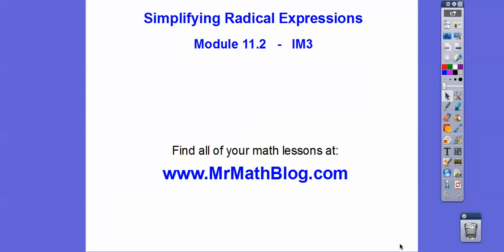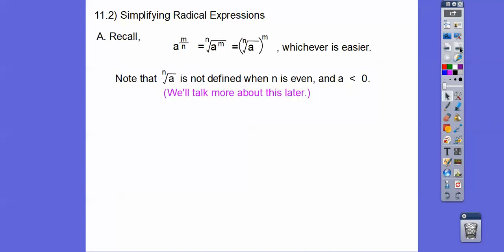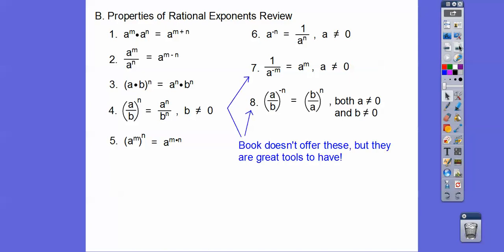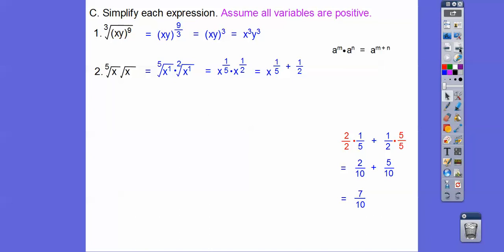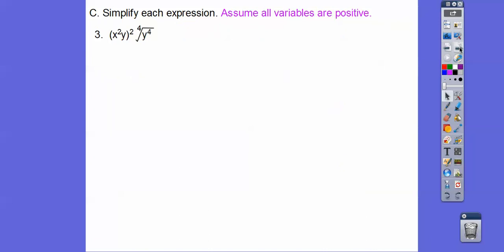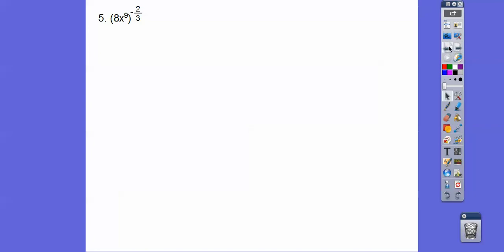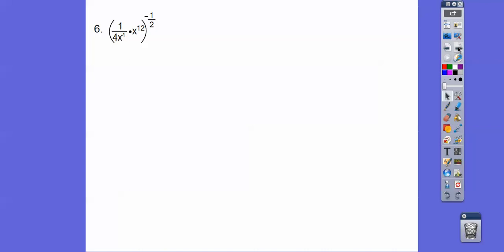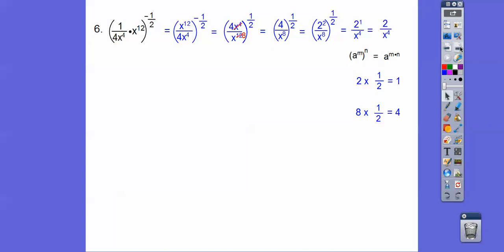Simplifying Radical Expressions - Module 11.2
This lesson gives several examples how to simplify radical expressions. There are many ways to do these radical problems. :)